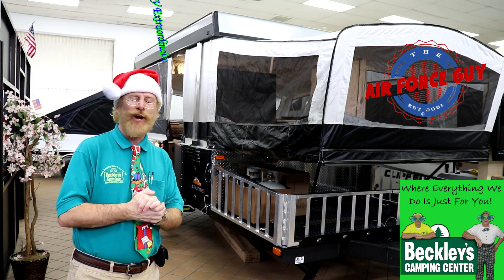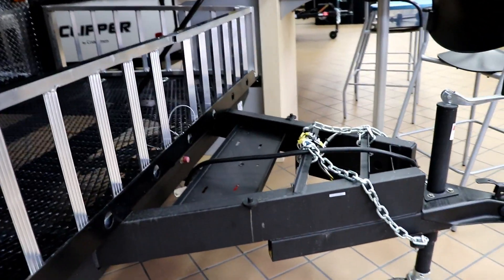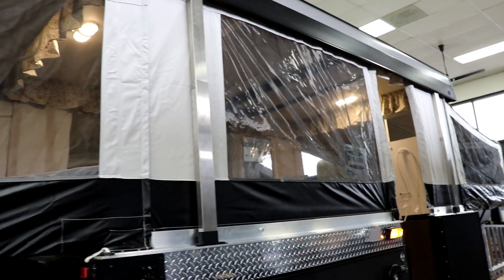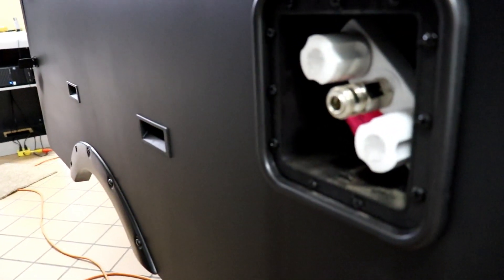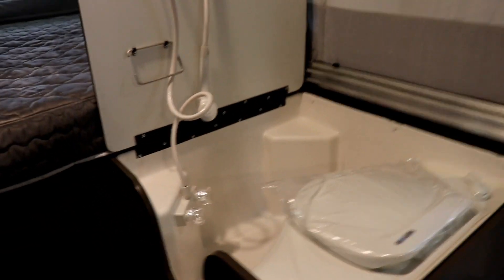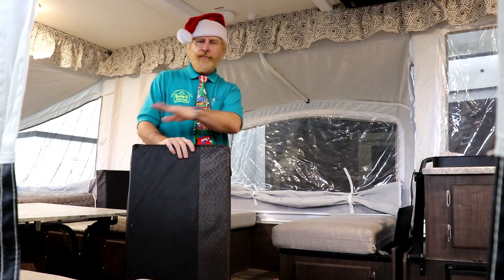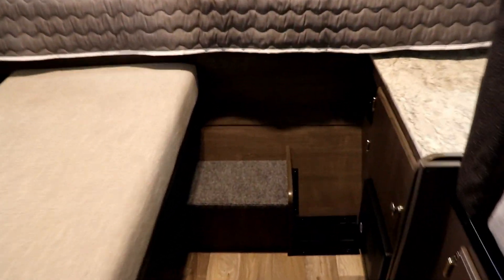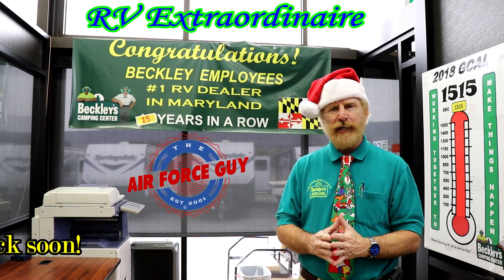Somerset E-3 Deck Toy Hauler Pop-up - w/Paul Chamberlain, Jr. "The Air Force Guy"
el...

2019 E3 DECK Specifications
Sleeps 6
Slides           1
Ext Height   62” / 110”  {Closed/Open}
Tire Size ST235/75R15C
Furnace BTU 16000 BTU
Available Beds Two King Tent End Beds
Bed Ends     77” x 70”
Dinette Bed 43” x 71”
LP Tank Capacity 20 lbs. x 2

11109 Angleberger Road, Thurmont, Maryland